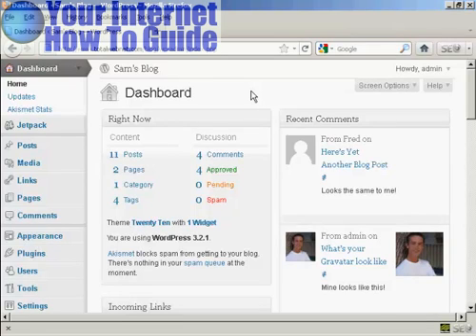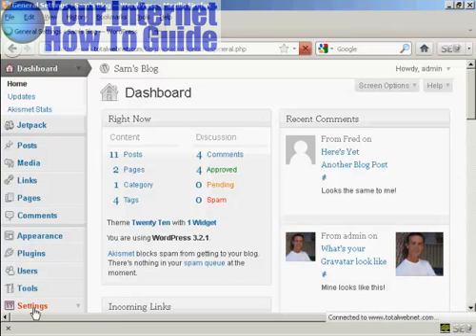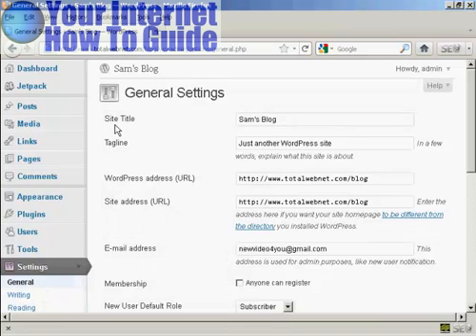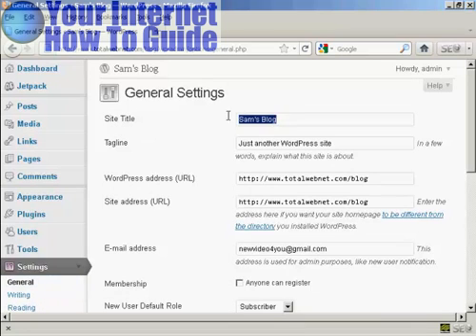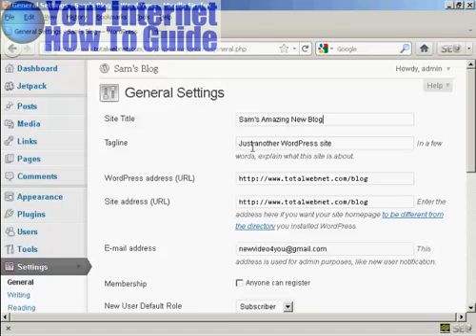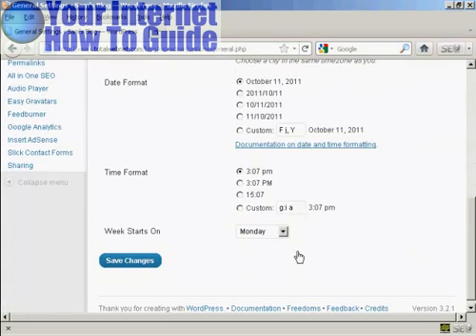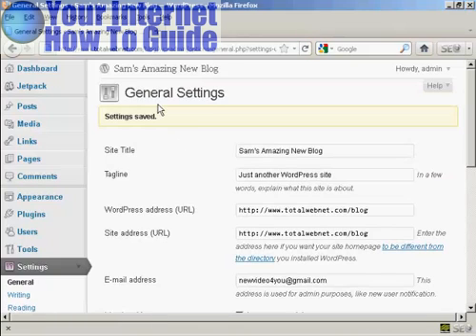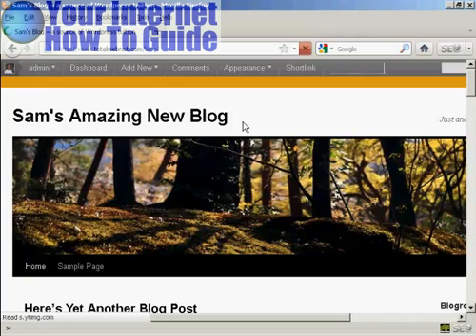How to Change The Blog Title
an effective way to change the title of your blog